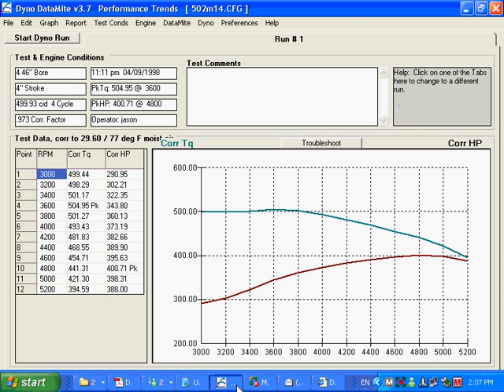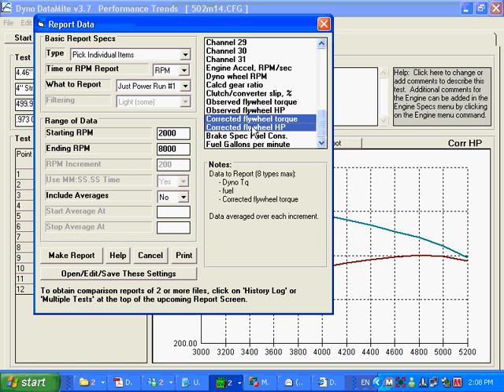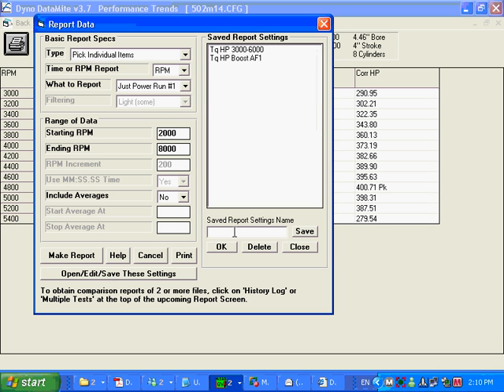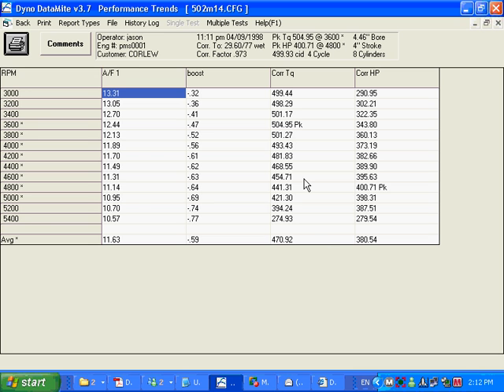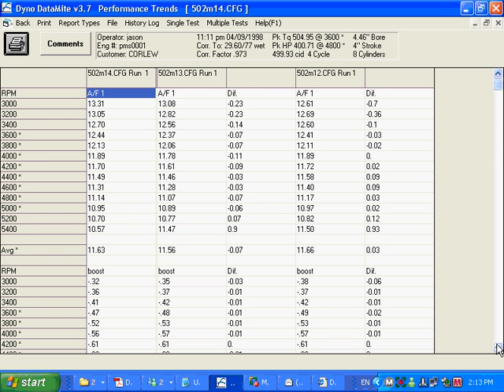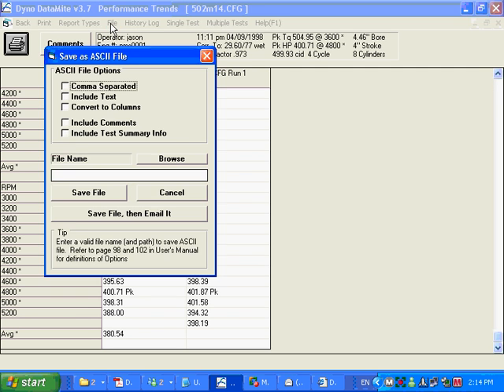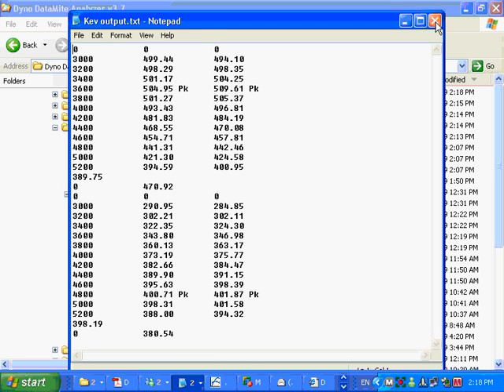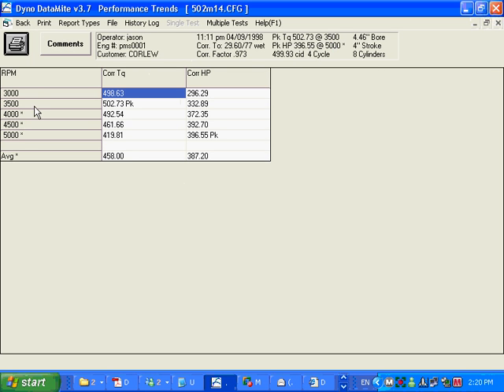DataMite Software 13 - Making Reports Section 3.1 in book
Making Reports  Section 3.1 in book; Pick channels for reports; Accel times vs channels type report;
Pick increments, and averaging range Save Report Format; Make report; Print report; Comparison reports (comparing different tests); Making Ascii files, Section 3.2.